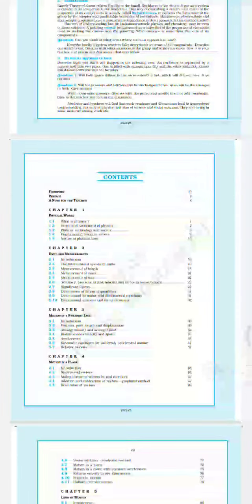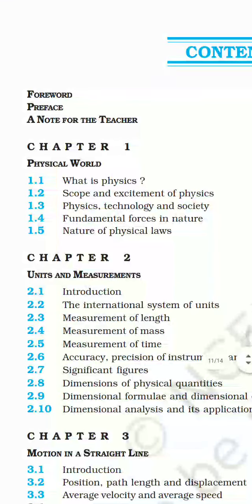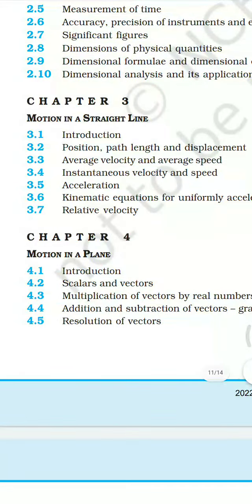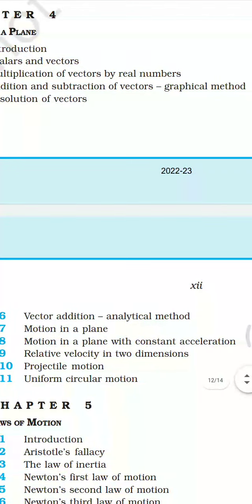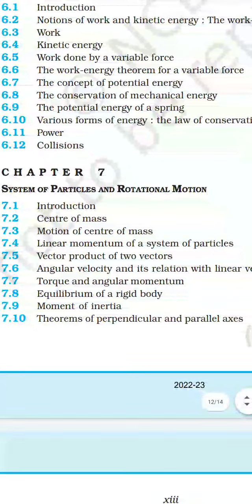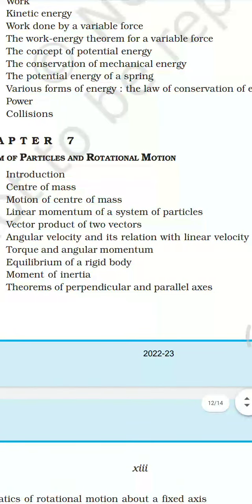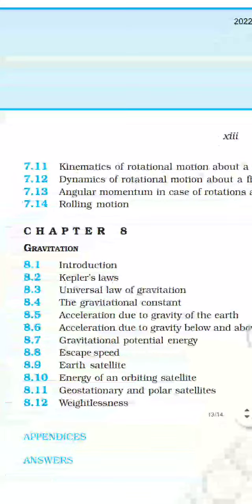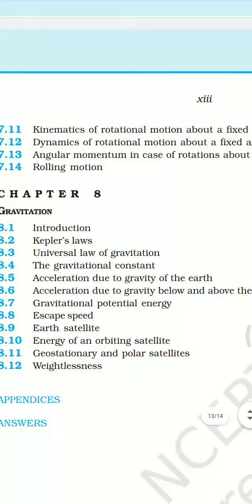PHYSICS FOR NEET-UG | NCERT PHYSICS | AIIMS | MBBS | BRANCHES OF PHYSICS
BRANCHES OR THRUSTS OF PHYSICS:-

1.MECHANICS
2.THERMODYNAMICS
3.ELECTRODYNAMICS
4.MAGNETODYNAMICS
5.OPTICS
6.MODERN PHYSICS
7.RELATIVITY